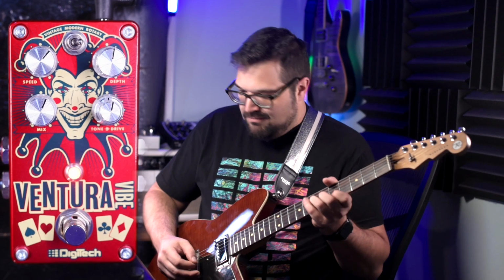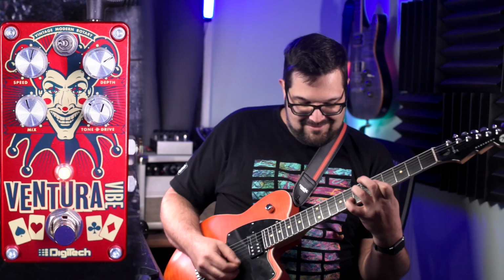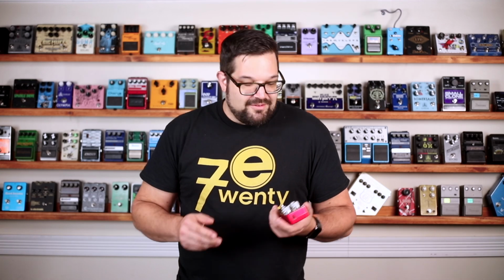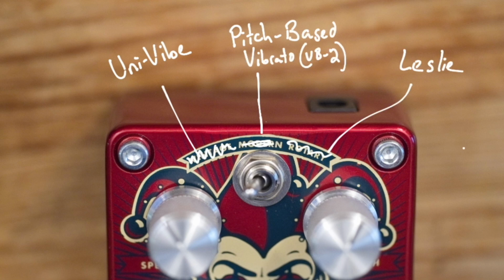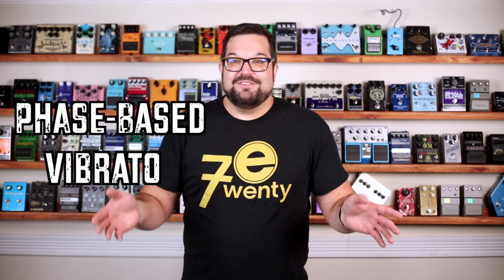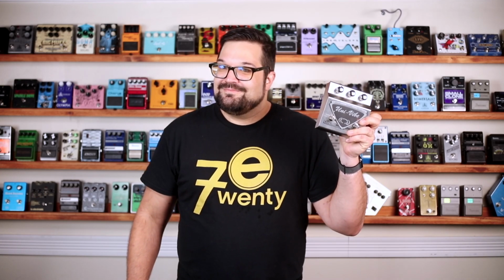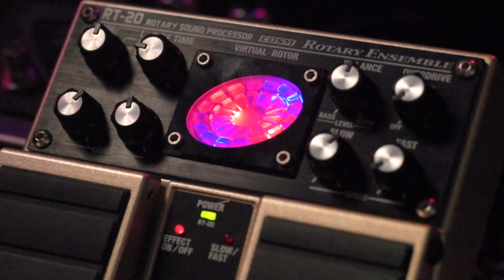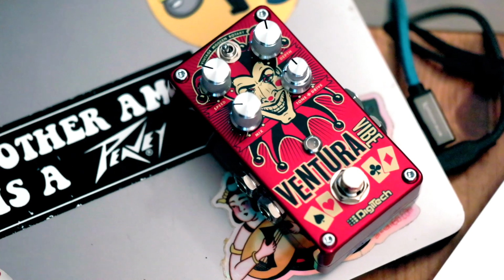Rolling with the Ventura Vibe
This little pedal sat on my shelf for quite a while before it got the attention it deserved, and for that, I feel slightly ashamed. But now it gets its own episode, so... redemption?

Chapters:
0:00 - Intro / Demo
1:54 - Modes / Knobs
5:46 - Confession Time
6:51 - Effects Rules
8:30 - In Comparison
12:25 - Wrapup